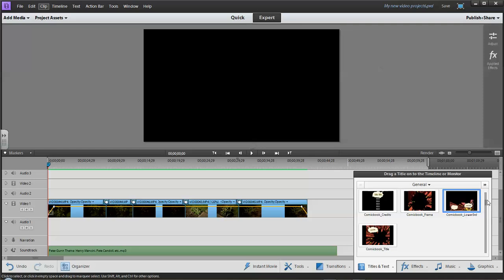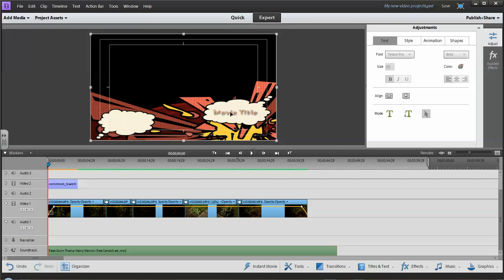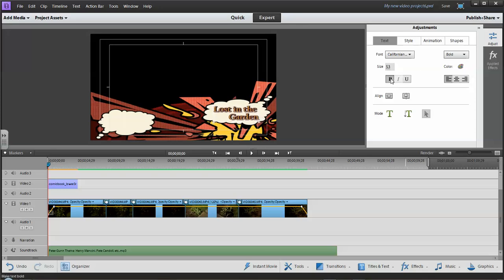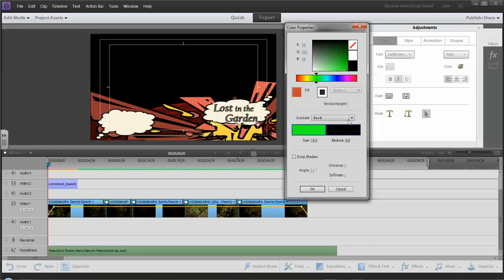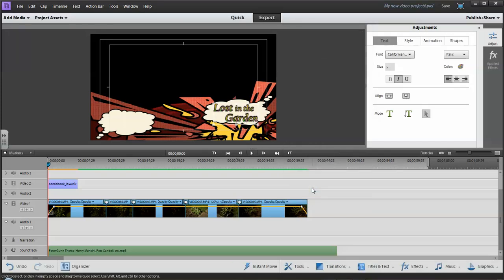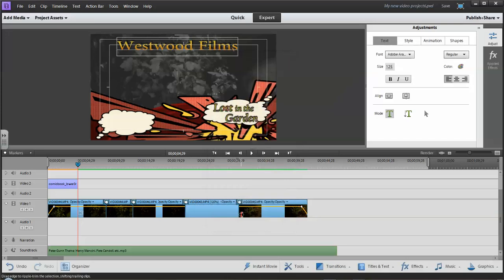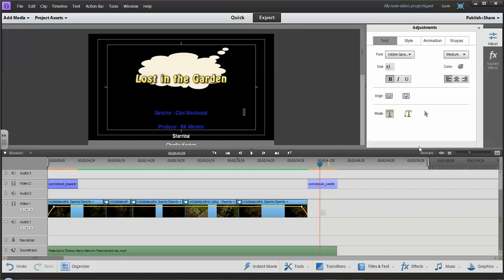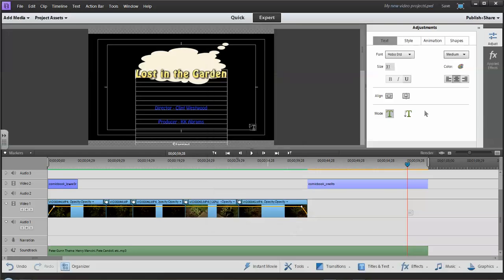Adobe Premiere Elements 11 Tutorial 5 Text and Titles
A demonstration on how to add an opening title and end credits to your film.